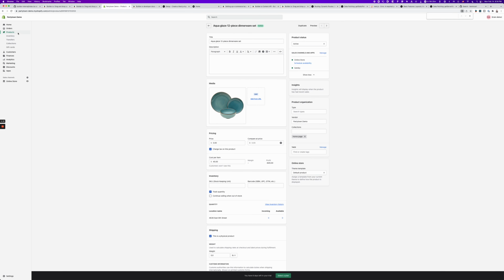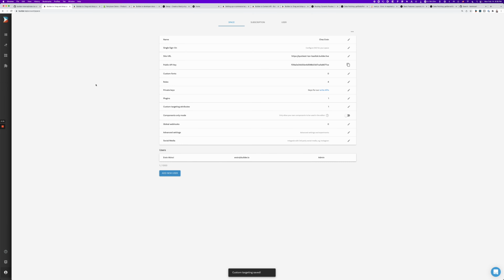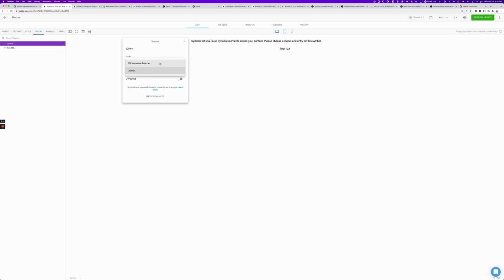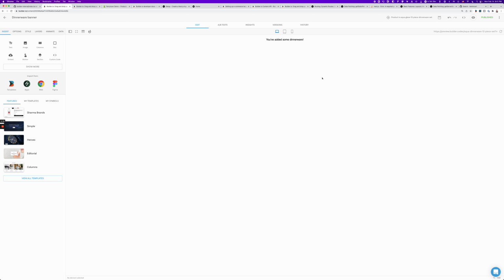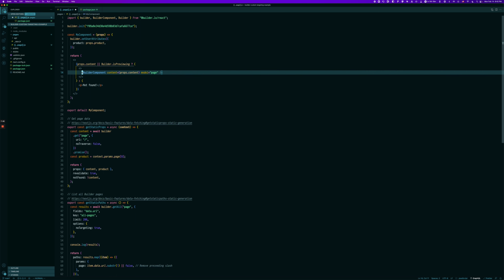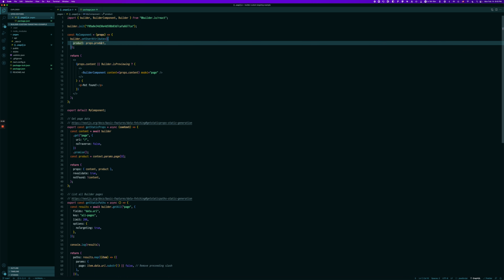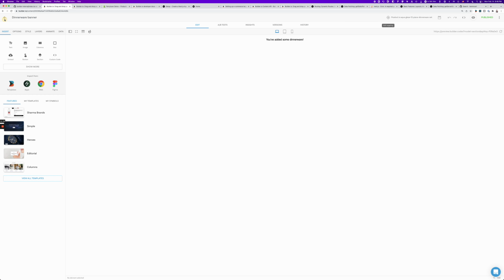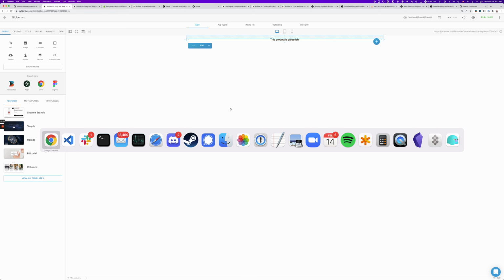Custom targeting attributes demo